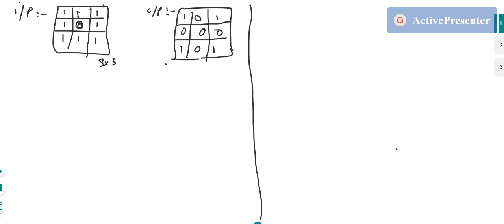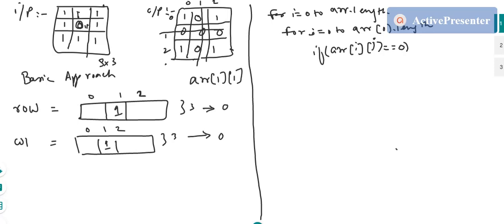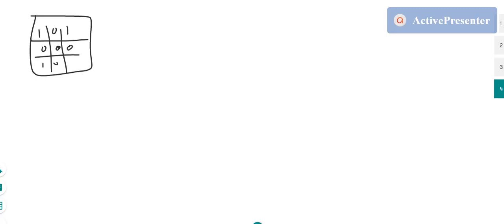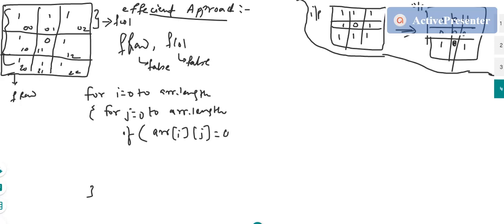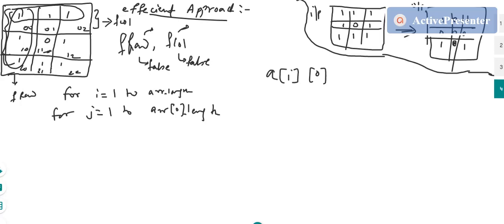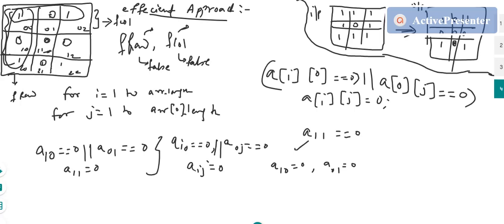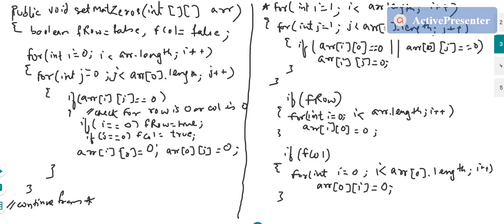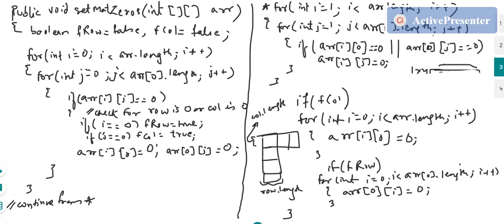Set Matrix Zeros CSE Interview Prep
Hi every one, welcome to CSE Interview Prep.

Problem:

Given a 2D array (m*n matrix), when a particular cell in a grid is set to 0, set its entire row value as 0 and entire column value as 0.

I have discussed brute force approach and efficient approach for the given problem with time and space complexity

Also, just a correction :
In the video, I have used a[i][j] in place of arr[i][j]. Kindly do not confuse from it, its just a typo mistake. Consider a[i][j] as arr[i][j]